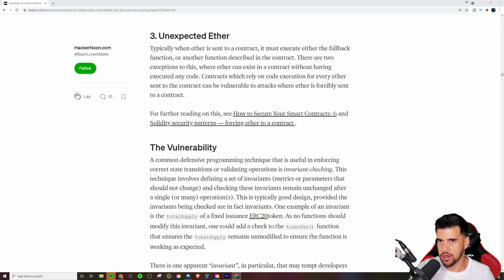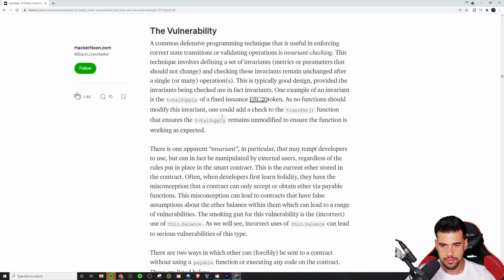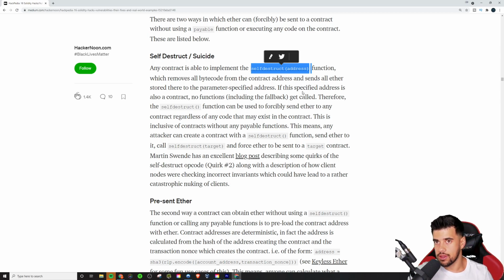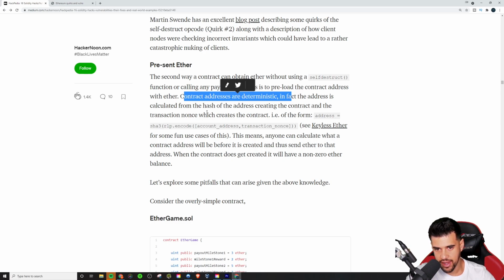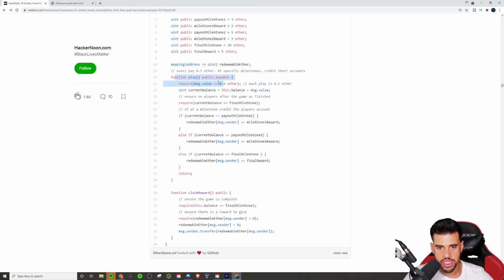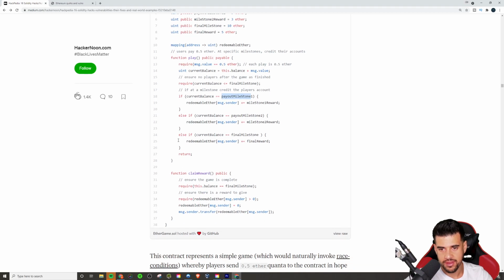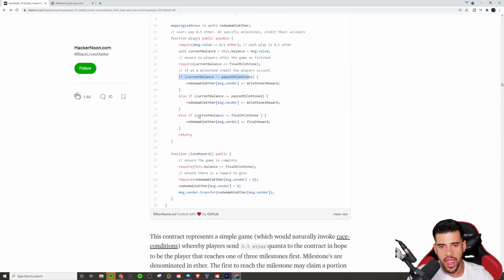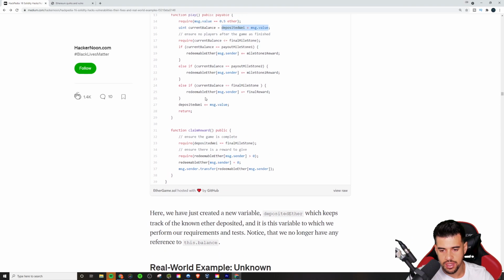Unexpected Ether Vulnerability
In this video I cover the unexpected ether vulnerability in Solidity smart contracts.